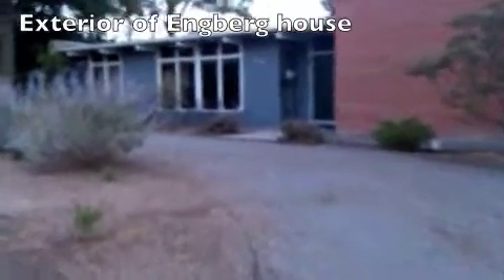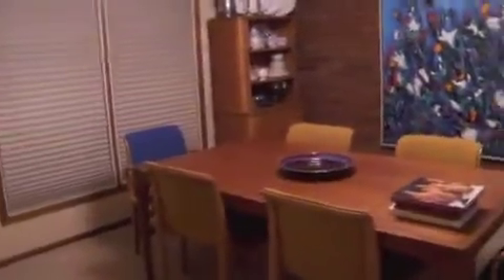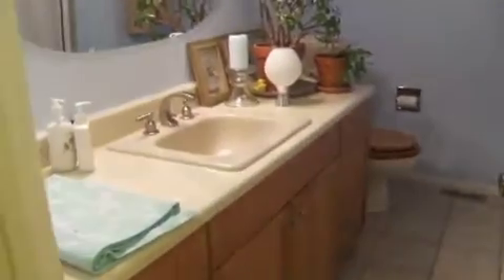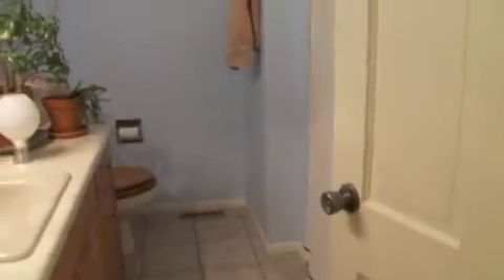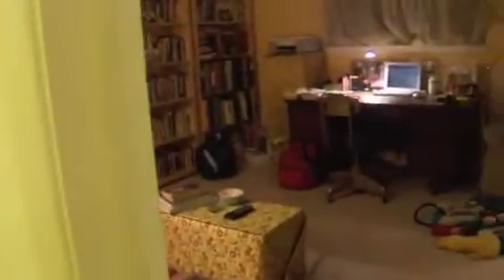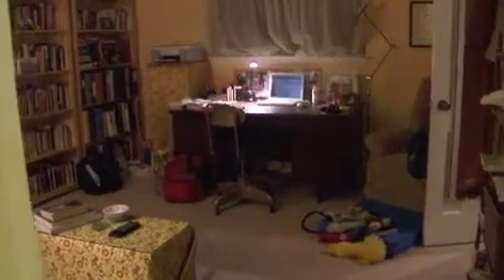Engberg House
An informative and casual look at our house, which we hope to rent or sell by or in October.